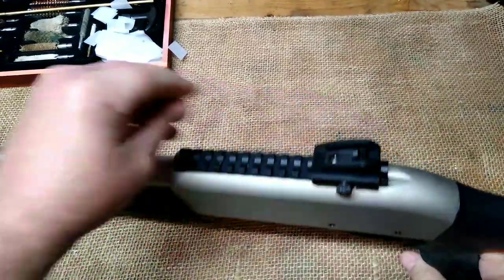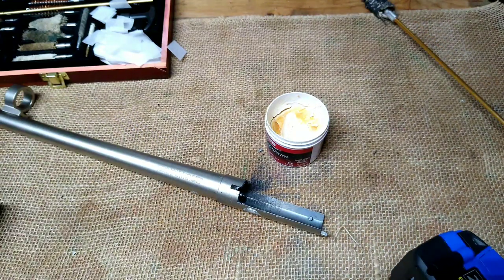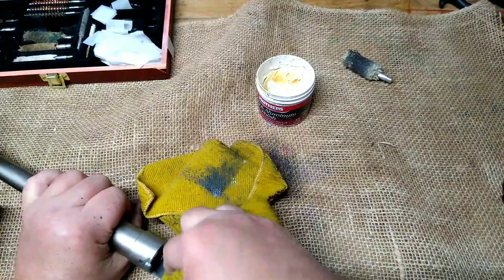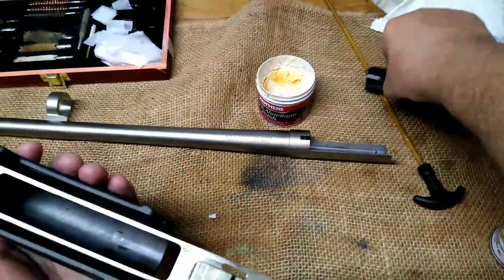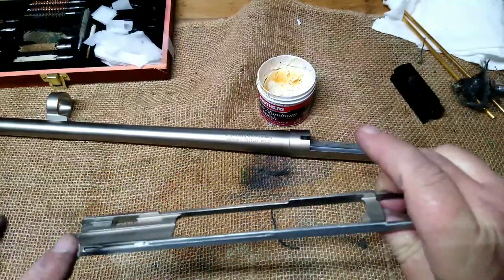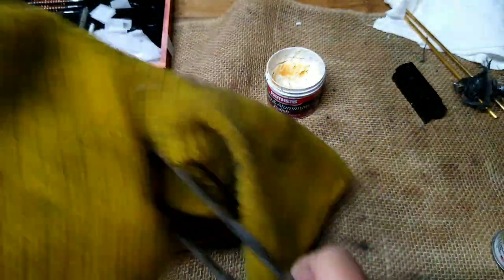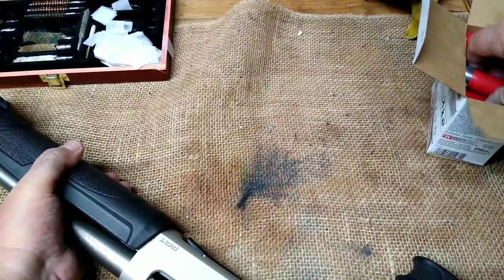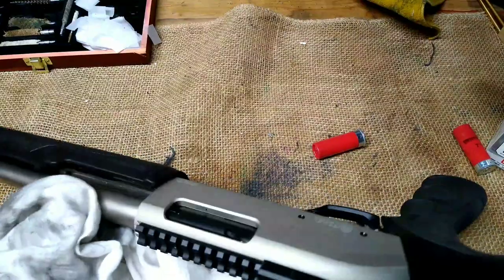Citadel Pat chamber and bolt carrier polish. can we fix a shotgun with a sticky chamber?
hey folks, but I would see if I could cure the sticky chamber situation I was having with the citadel PAT. on a pump shotgun there's not a lot of reasons that you would have a sticky action, typically it's caused by the chamber having a burr or being rough. so I thought we would try and see if we can polish this gun up and make it run better.